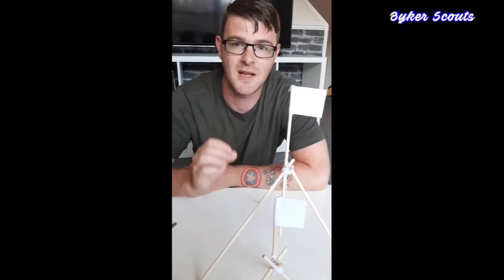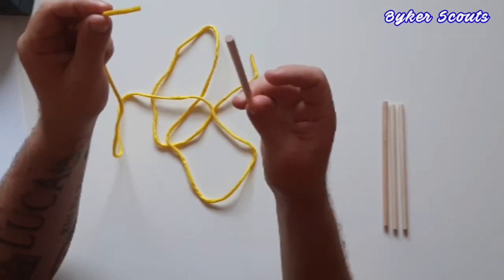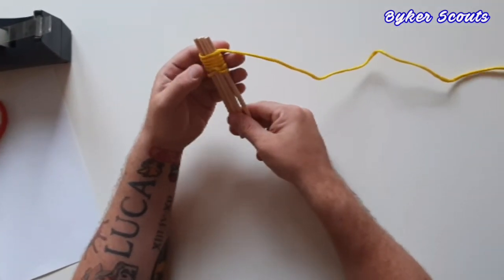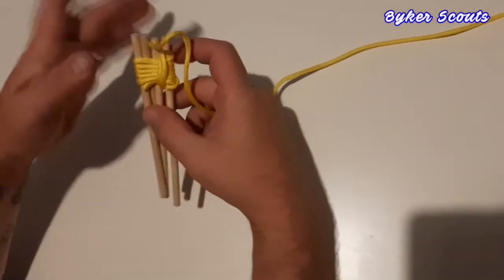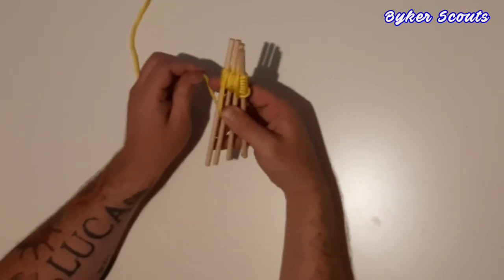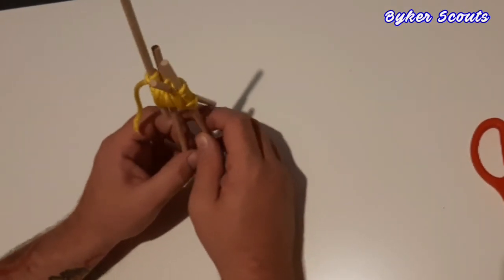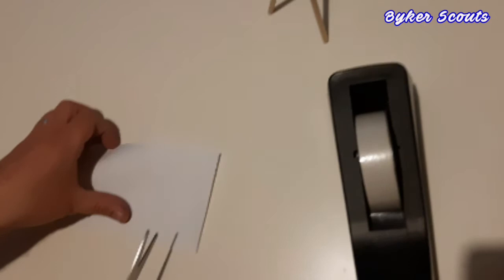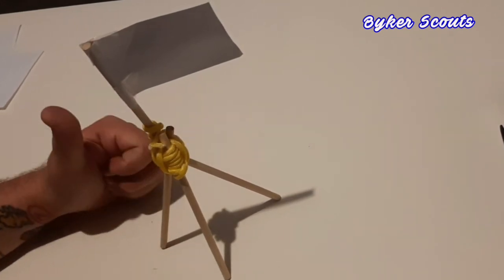Flag Pole Making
As part of Scouting traditions, sessions and camps should begin and end with Flag Break. Our group is new to the tradition, however following the introduction of it during our opening ceremony earlier today, why not make you our flag pole to help practice flag break.